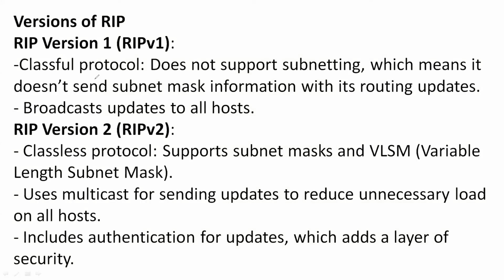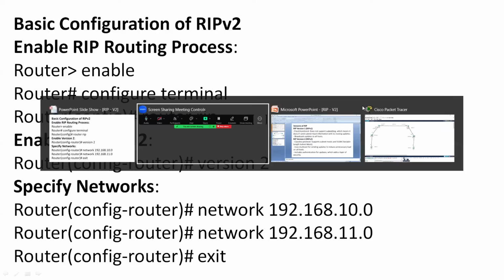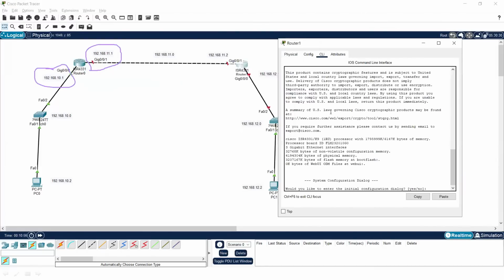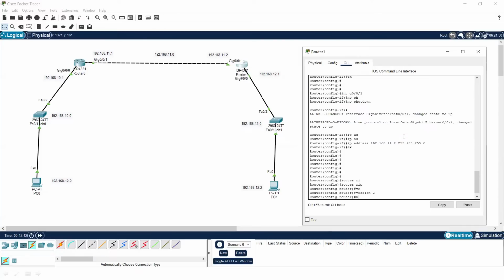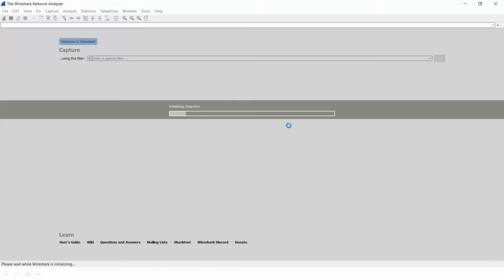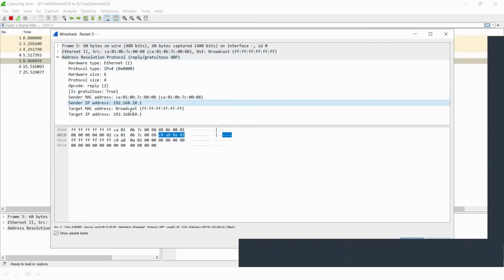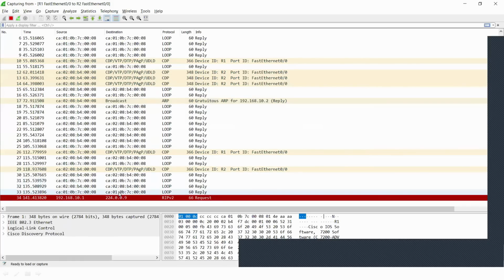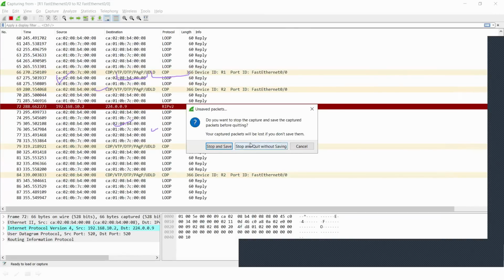Routing Information Protocol (RIP) Version 2 Overview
In this detailed video, we explore RIP Version 2 (RIPv2), a widely used distance-vector routing protocol that improves upon its predecessor, RIP Version 1. You will learn:

What is RIP Version 2? Understand the key features of RIPv2, including its support for classless routing, subnetting, and multicast updates.
Differences from RIPv1: Discover how RIPv2 enhances the capabilities of RIP Version 1, including its ability to carry subnet information and the use of the multicast address 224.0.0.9.
Configuration Steps: Follow along with step-by-step instructions on configuring RIPv2 on Cisco routers, including command syntax and practical examples.
Advantages and Limitations: Learn about the benefits of using RIPv2, as well as its limitations in larger networks and its role in modern networking.

This video is perfect for networking students, CCNA candidates, and IT professionals looking to deepen their understanding of routing protocols. Join us for a comprehensive explanation that will help you master RIP Version 2 and its configuration!